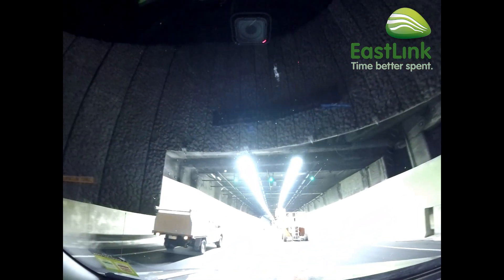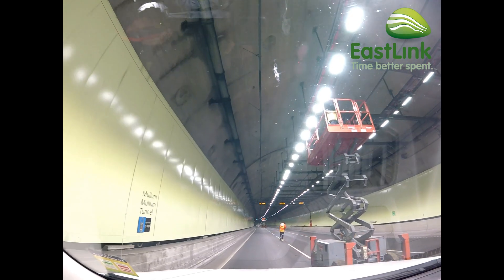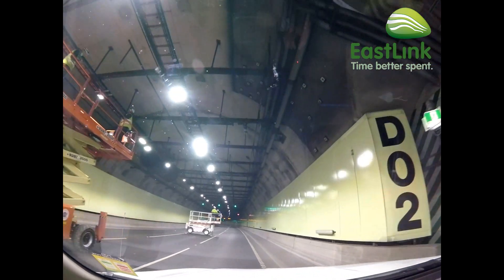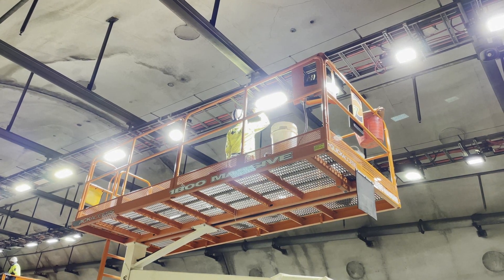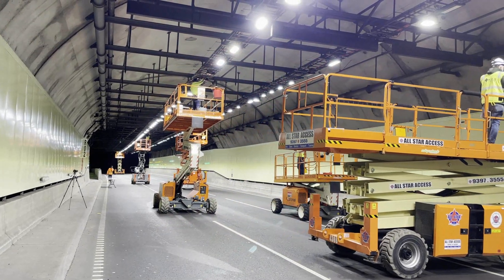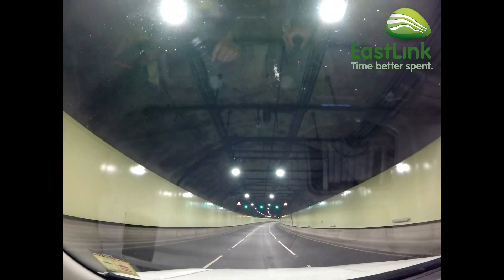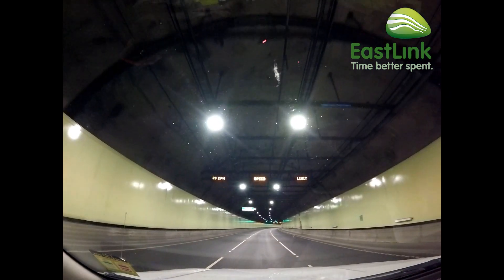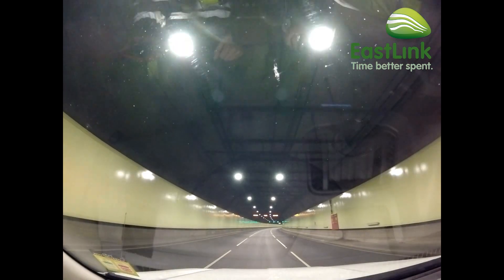EastLink leads the way with tunnel lighting upgrade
After a lighting upgrade, the EastLink tunnels are the first major tunnels in Victoria to be lit by LED lights. The new LED lights are brighter and whiter than the old orange HPS lights, providing a range of benefits. In this video, drive through EastLink's 1.6km Mullum Mullum tunnel to find out more.